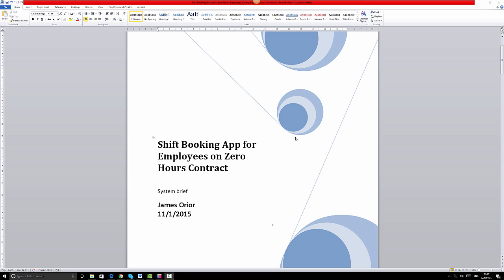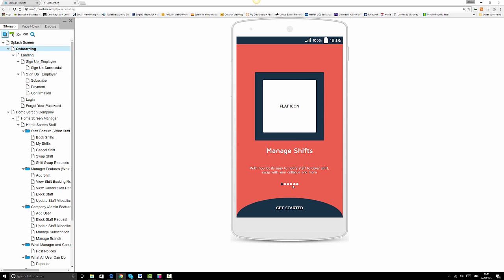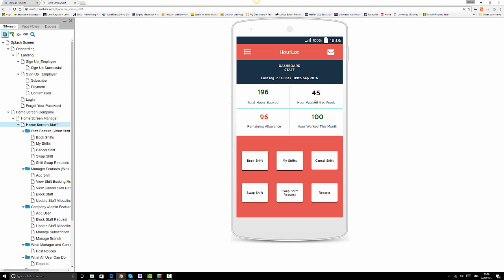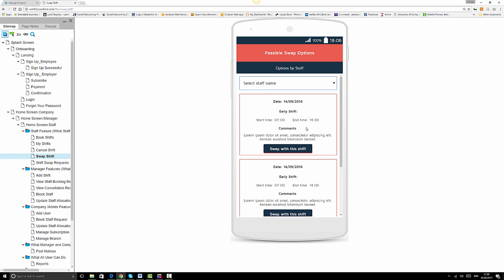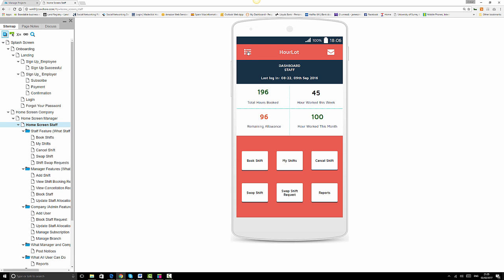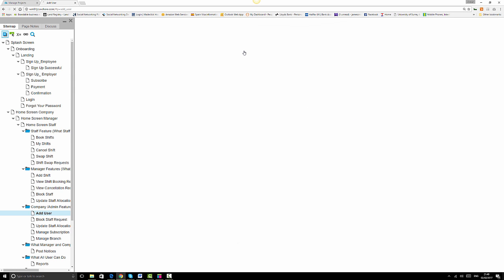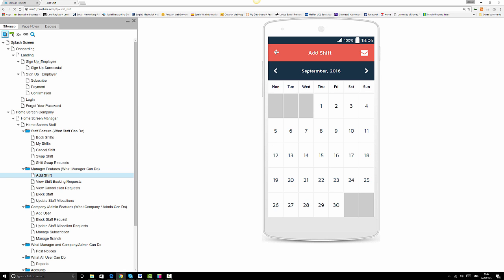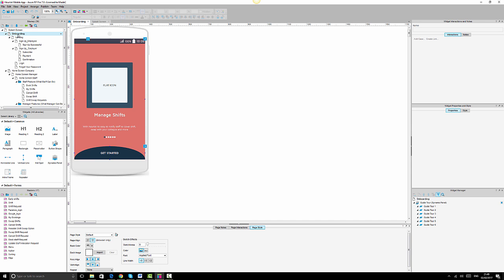Review of The HourLot Shift Booking Mobile App Developed Using Axure RP 7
This Mobile Application will enable companies and managers to upload all available shifts into a system called [HourLot].  Employees can then book the shifts at a first come first serve basis.
The purpose of this system is to allow all Employee on Zero Hour Contract to have access to this shifts on a "First-come, First-Serve Basis" without being discriminated against.
If this system is adopted by the companies it will reduce / eliminate the discrimination against vulnerable staff, and also be used to promote equality and diversity within the organisation. Thereby leading to a fairer work environment for employee’s on Zero Hour Contract.